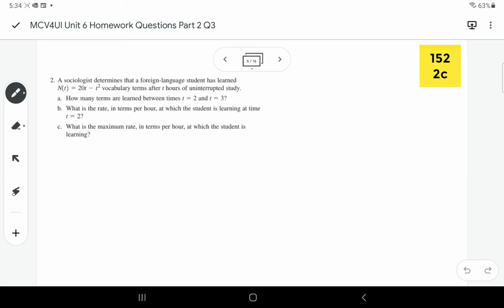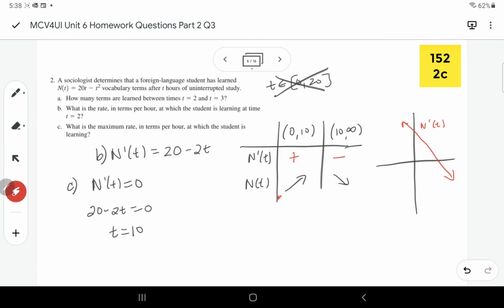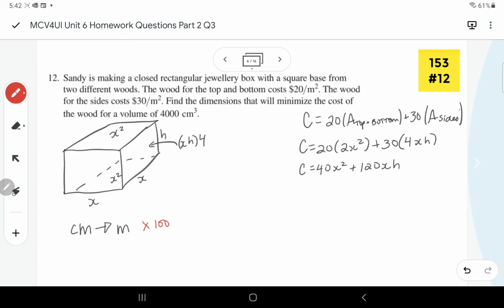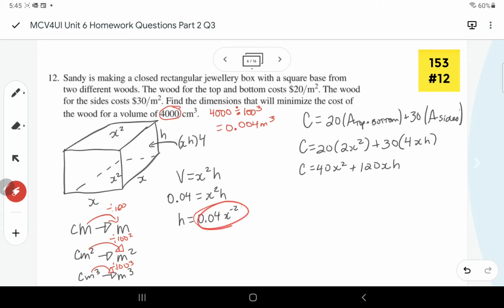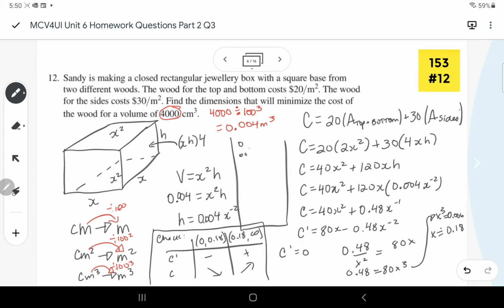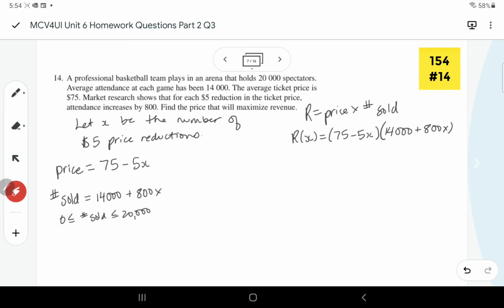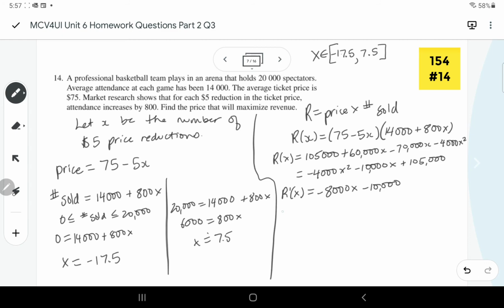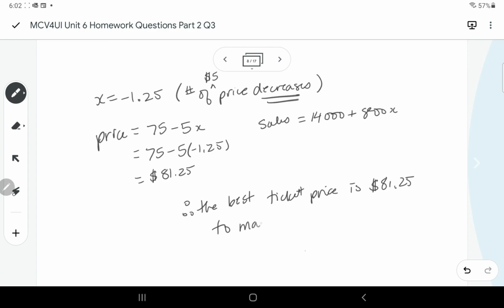MCV4UI Unit 6 homework questions part 4